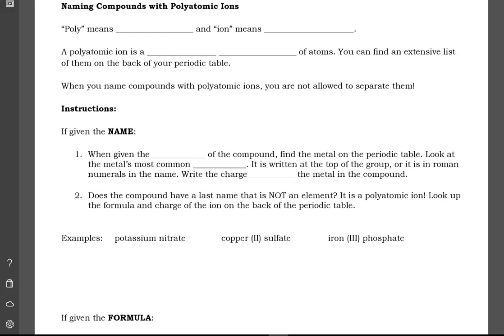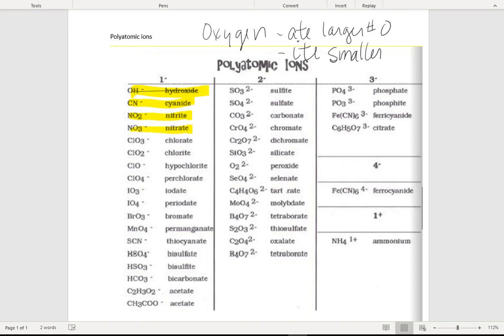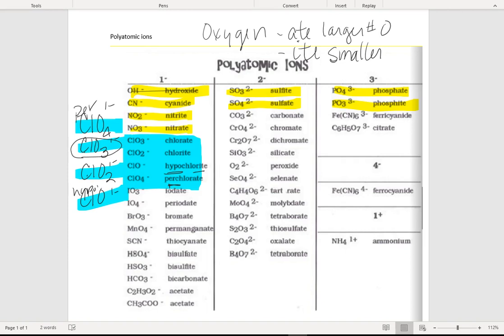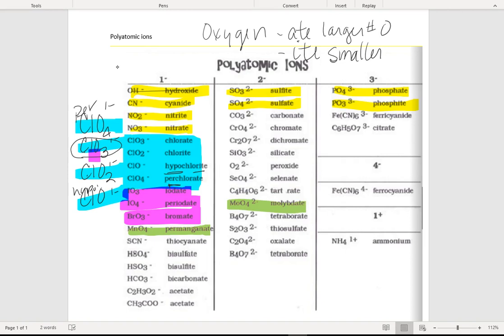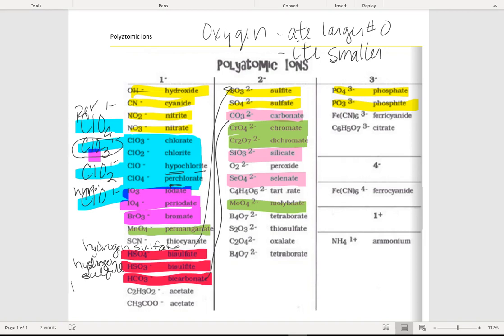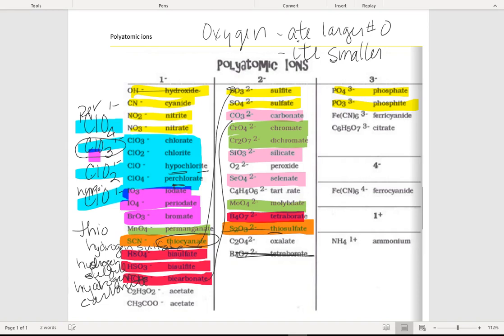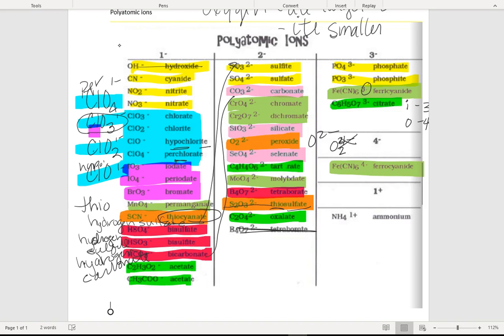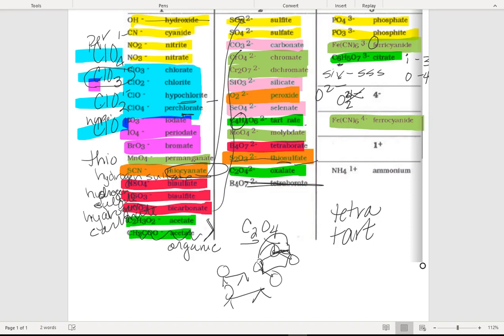naming polyatomic ions